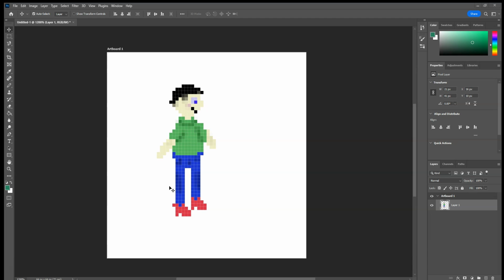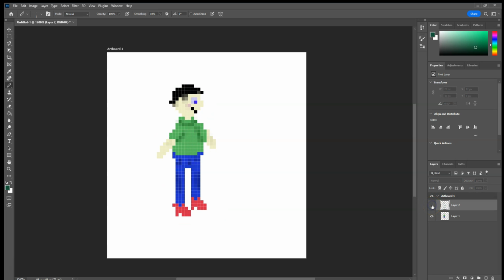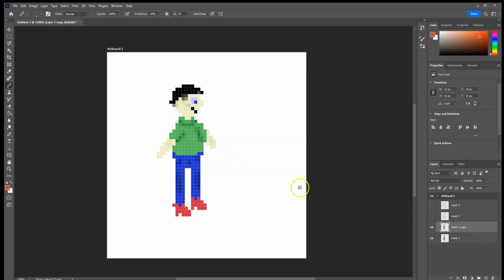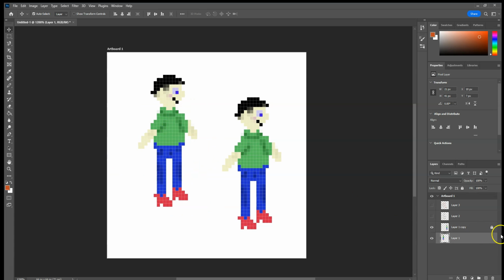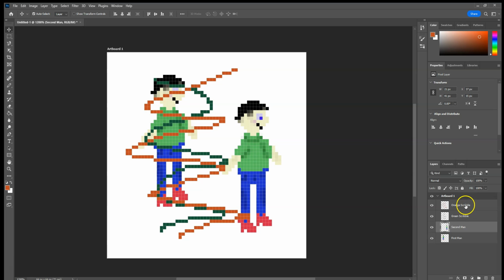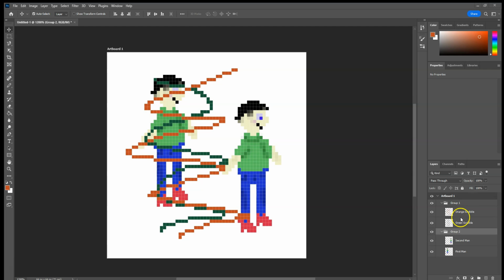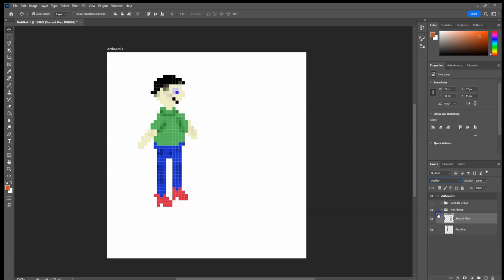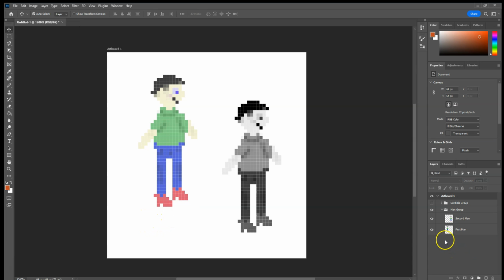1.5 Simple Layers